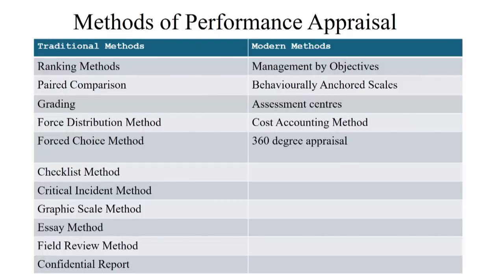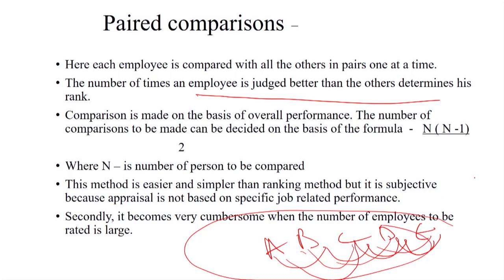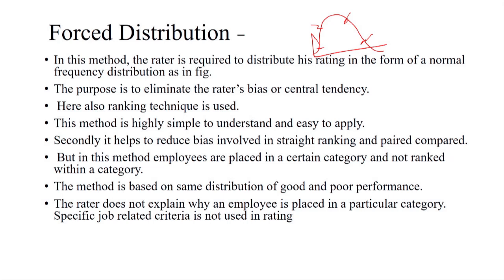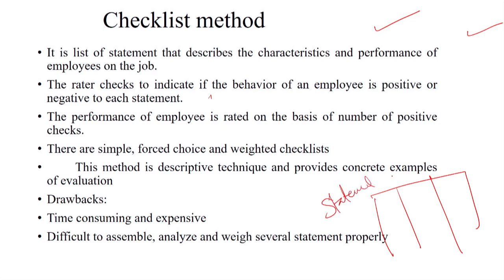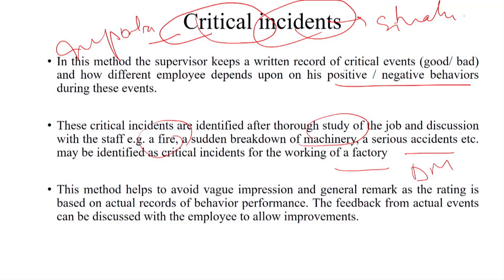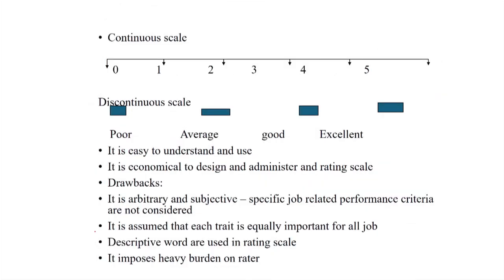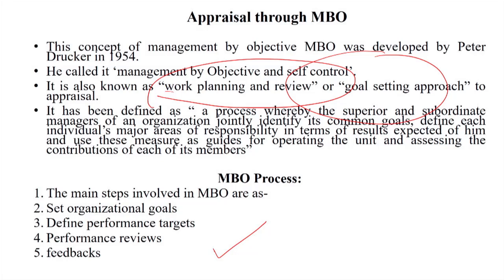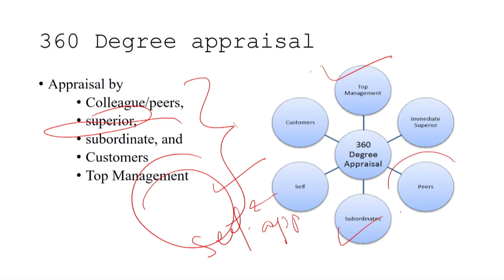Lecture 23: Performance Appraisal Part-3